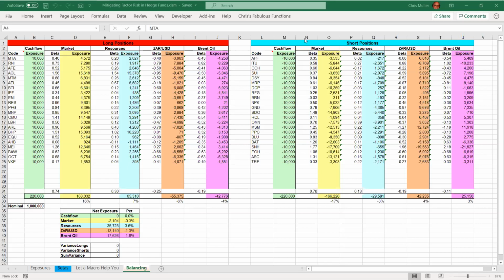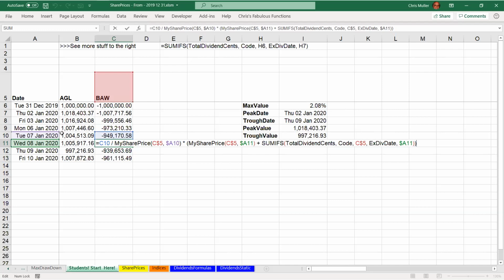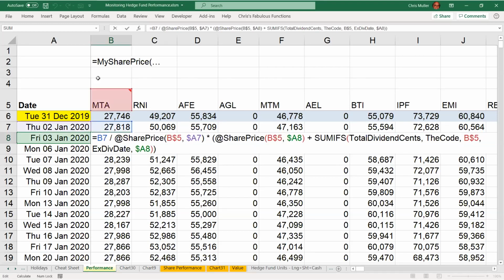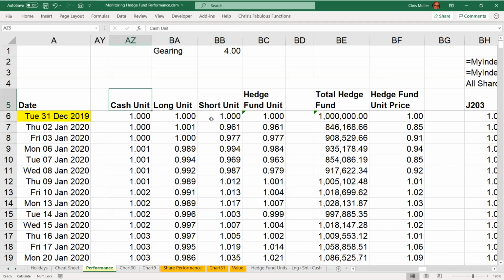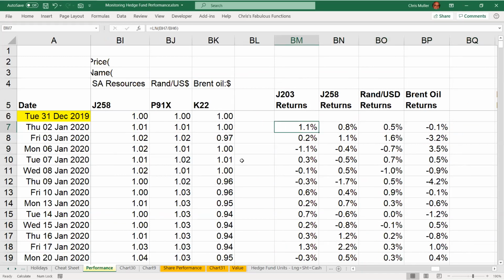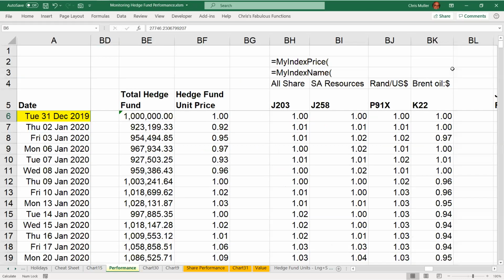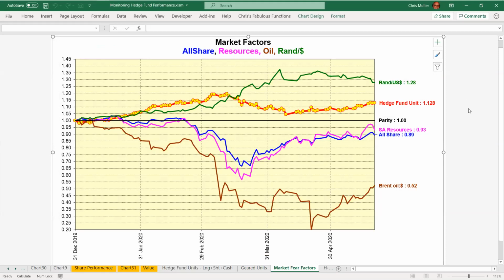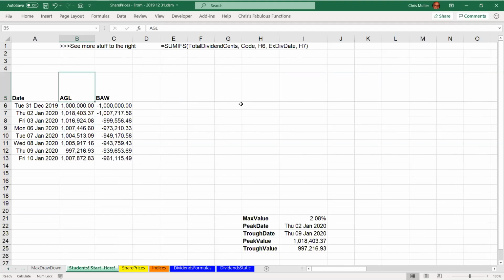Hedge Fund Design - Monitoring